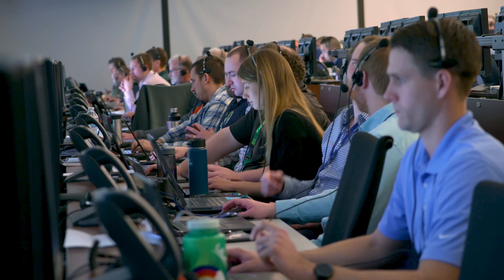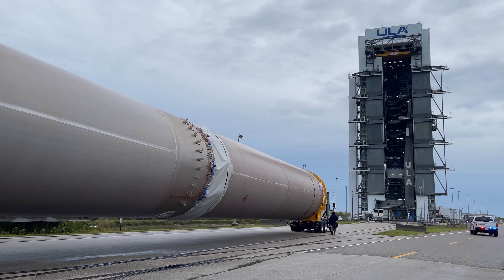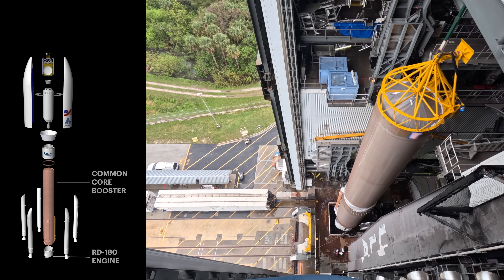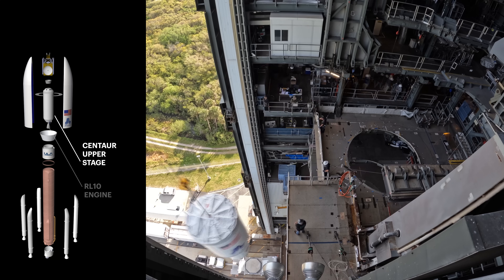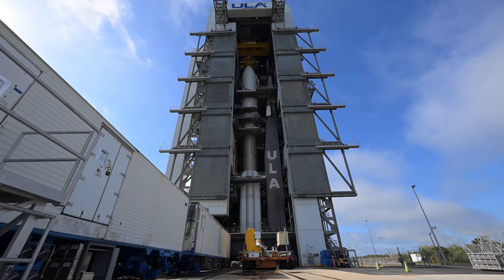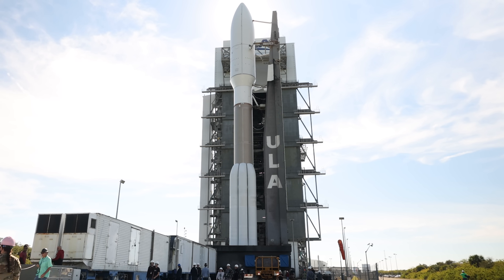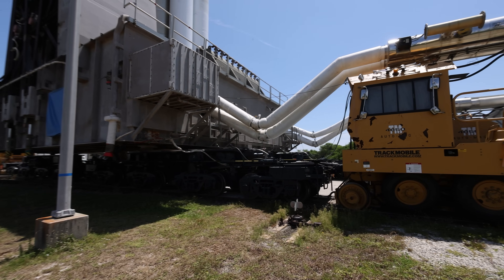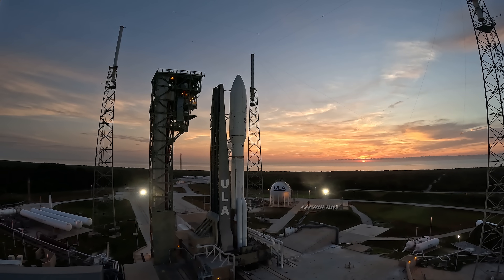Stacking the Atlas Rocket for the First Project Kuiper Launch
A United Launch Alliance (ULA) Atlas V 551 rocket will launch the first operational Project Kuiper mission on April 9, 2025.  Liftoff will take place from Space Launch Complex (SLC)-41 at Cape Canaveral Space Force Station, Florida. The launch is scheduled for 12:00 p.m. EDT (1600 UTC), at the opening of a three-hour window. This flight marks ULA’s first launch in support of Project Kuiper.